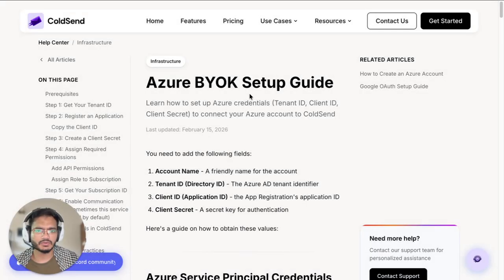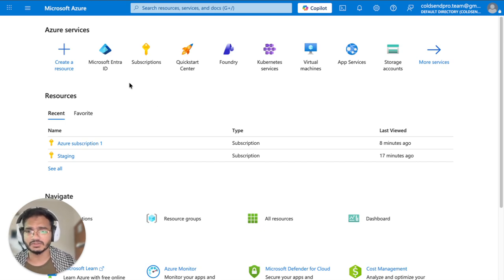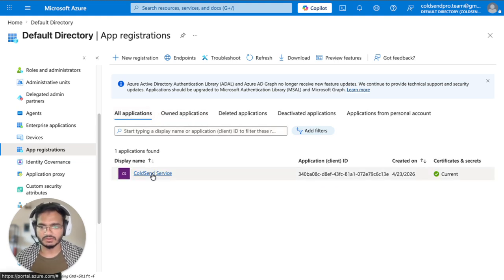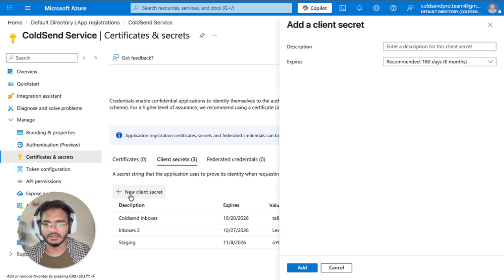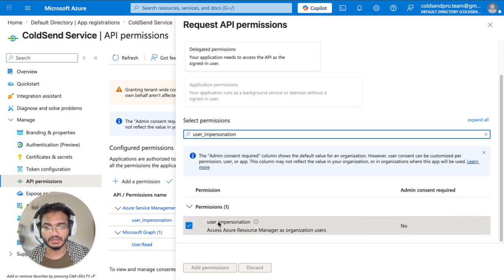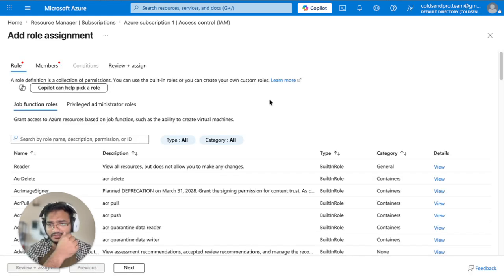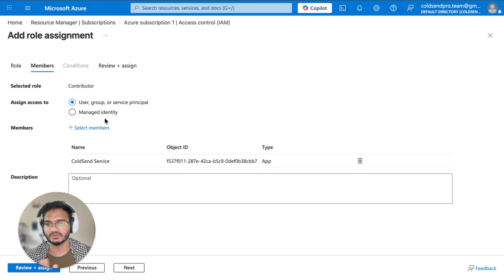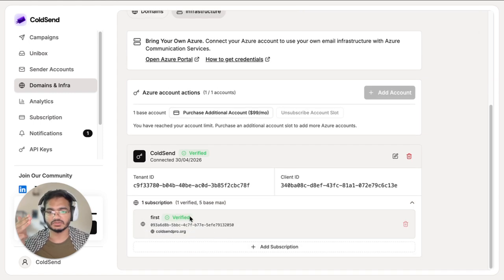How to setup Azure account for ColdSend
This video walks you through setting up your Azure account for sending emails via ColdSend.